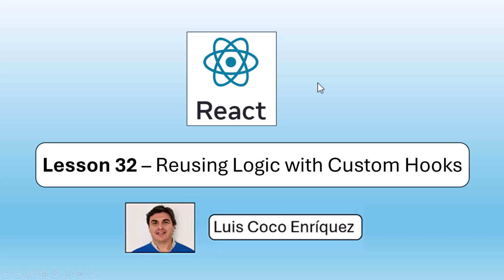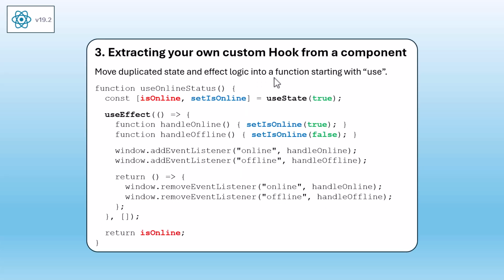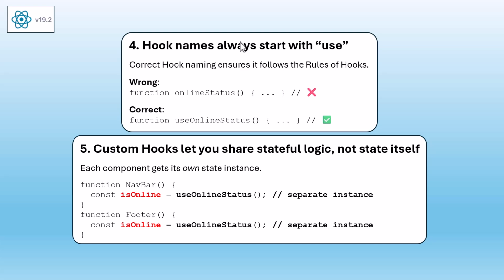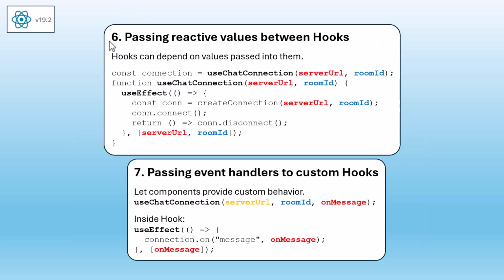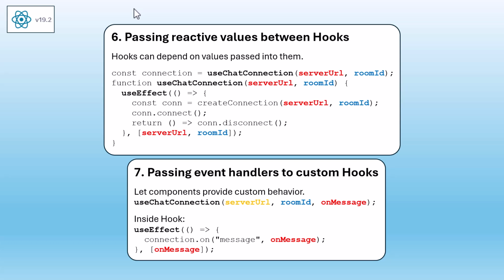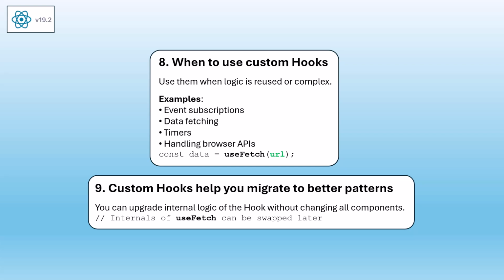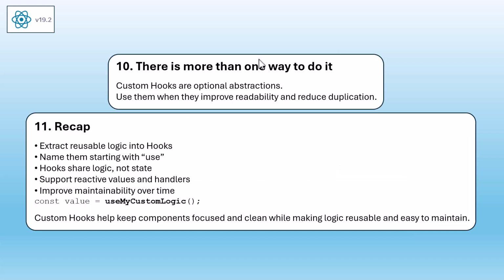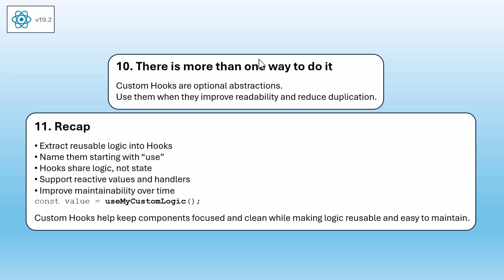React 19.2 - Lesson 32 - Reusing Logic with Custom Hooks